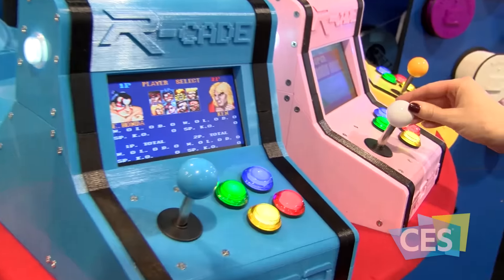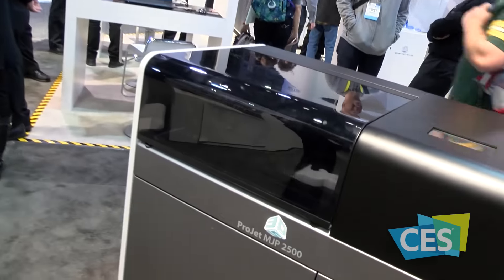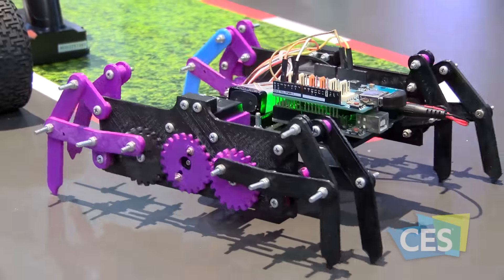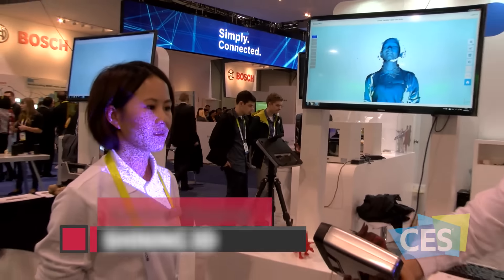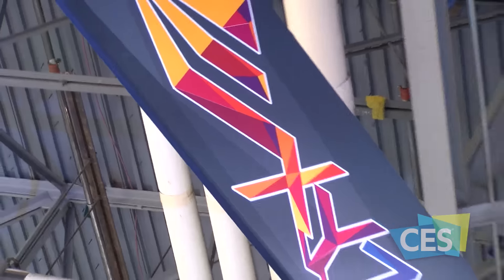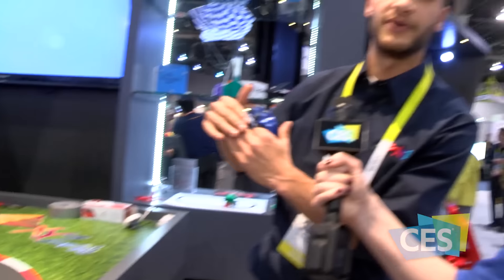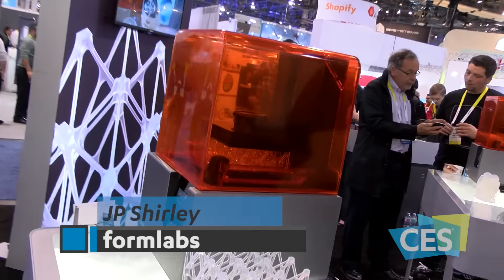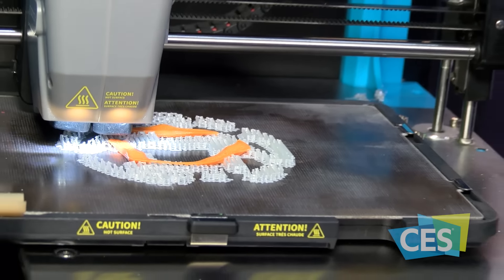The Next Dimension of CES 2016 – 3D Printing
The 3D printing show floor footprint is up 31 percent over last year with new materials and designs being showcased allowing the consumer more creativity with design and output.